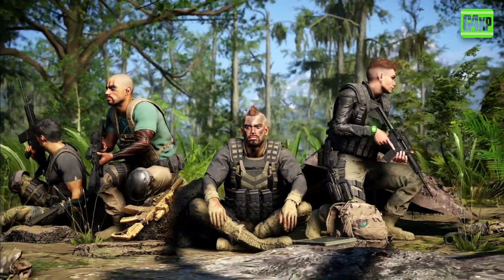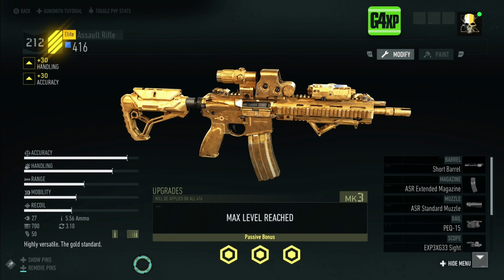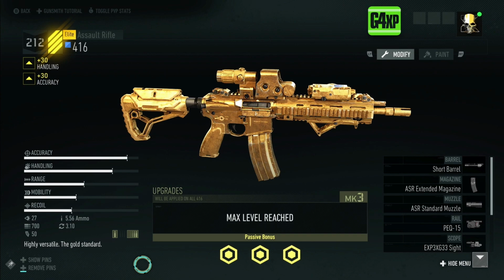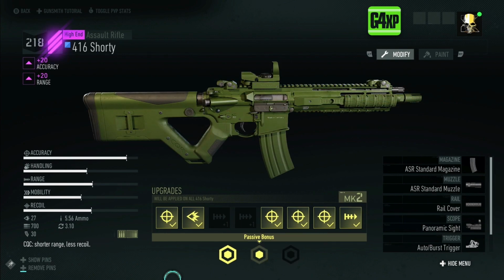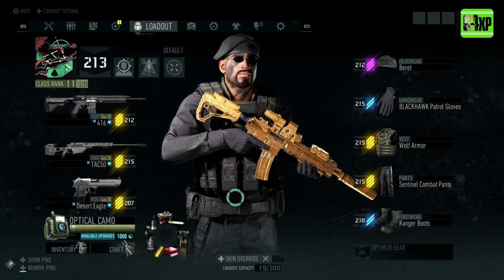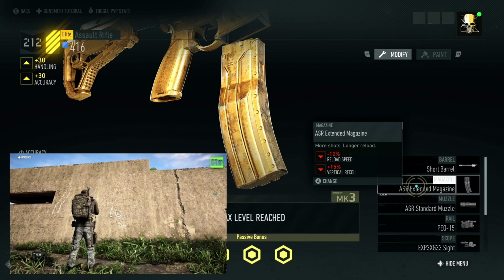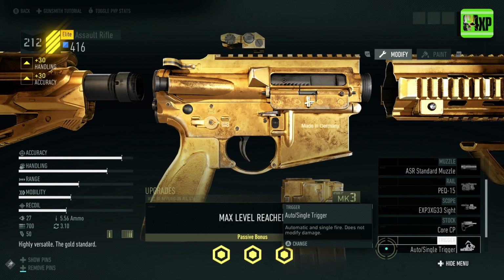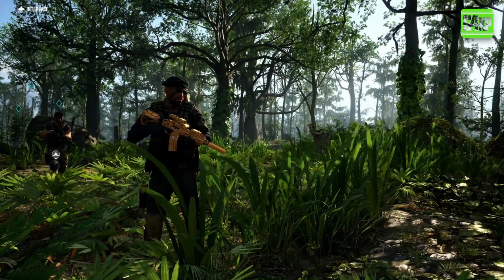Ghost Recon Breakpoint | Tips & Tricks | ASR 416 GIVE IT A TRY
Tom Clancy's Ghost Recon Breakpoint (commonly referred to as Ghost Recon Breakpoint) is an upcoming online tactical shooter video game developed by Ubisoft Paris and published by Ubisoft.

It is due to be released worldwide on October 4, 2019, for Microsoft Windows, PlayStation 4 and Xbox One and in November 2019 for the Google Stadia.[2] The game is the eleventh instalment in the Tom Clancy's Ghost Recon franchise and is a narrative sequel to the 2017 video game Tom Clancy's Ghost Recon Wildlands.

I am also very happy to get some gameplay in with other gamers , so you can add me on Xbox Gamertag:G4XP

You can use our new Discord server to link up with other gamers, builders, YouTubers within the Fallout 76/Fallout Community if you need further help just click on the link below